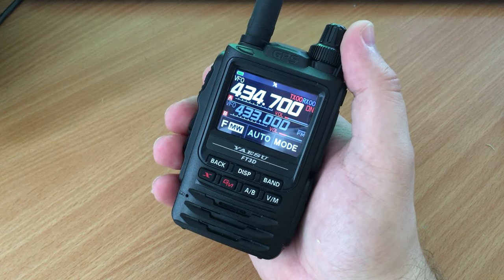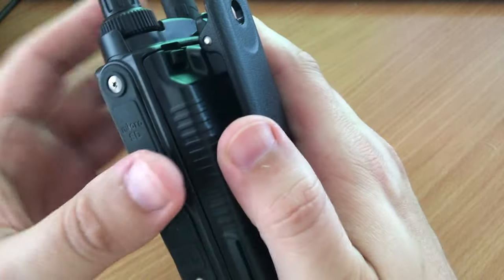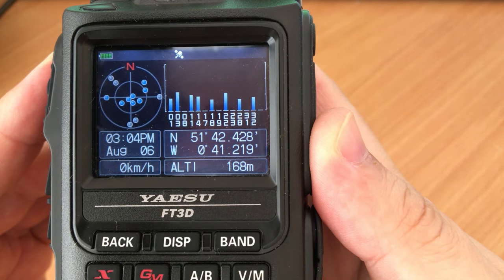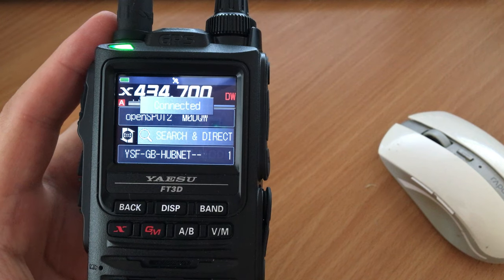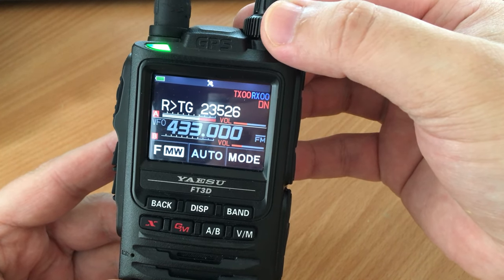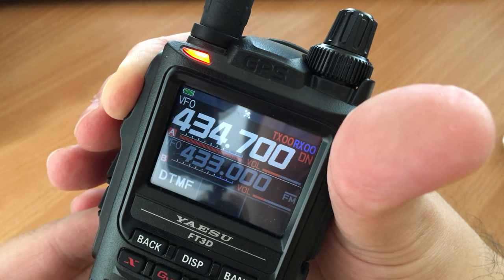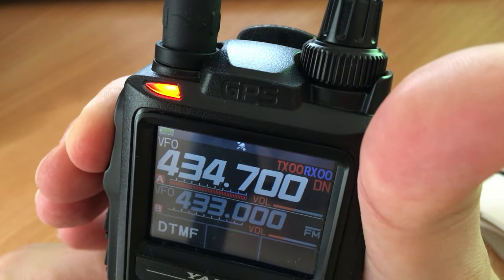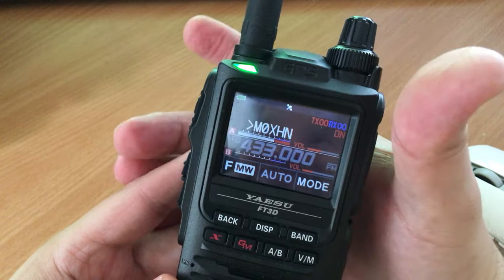Yaesu FT3D Dual Band C4FM/FM Handheld Radio - Hands On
Would you like to help me fund a new camera for the Channel?

Here we take a look at the brand new Yeasu FT3D Dual Band
C4FM/FM Hand held radio.

Special thanks to Moonraker.eu for the loan of this awesome radio, please check out their shop, they also ship worldwide for ALL your ham radio needs.

This radio can do far more than I covered in this video, treat this video as more of a "First Look" rather than a complete review.

Amazon Wish List

NESDR Mini 2+

NESDR SMArt

NESDR SMArtee

NANO 3

Ham It Up Converter

NESDR SMArt HF Bundle

Discone Antenna

Vertical Antenna

Long Wire Antenna